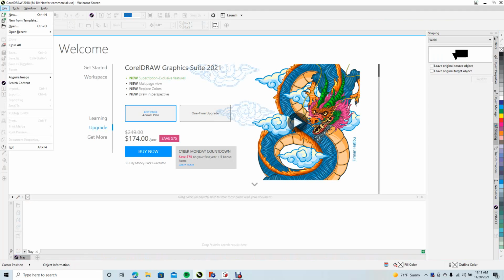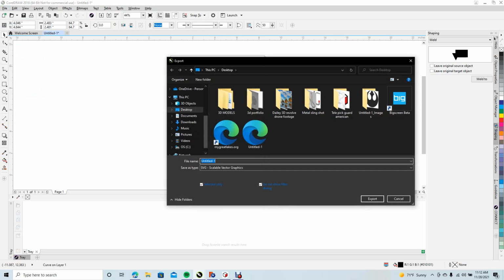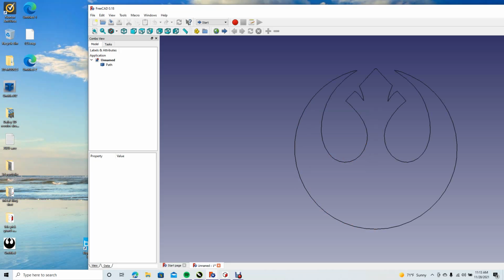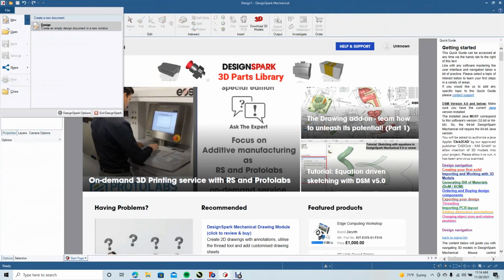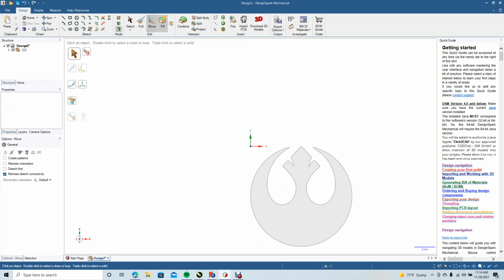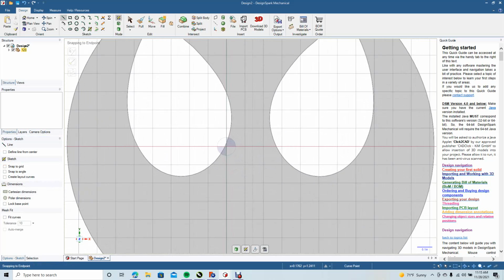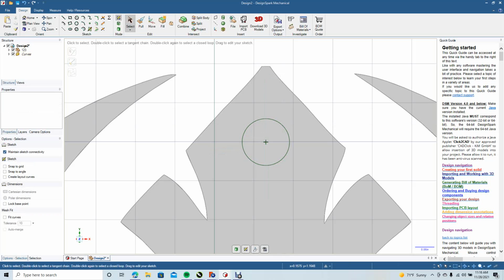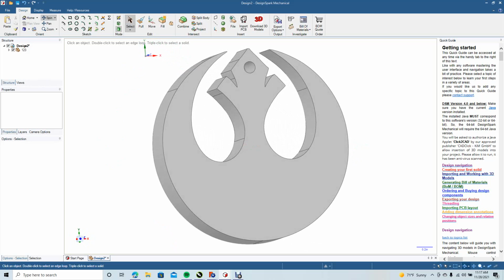Creating a 3D Star Wars neckless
How to create a 3D Star Wars neckless using Corel draw, free cad, and design spark mechanical.